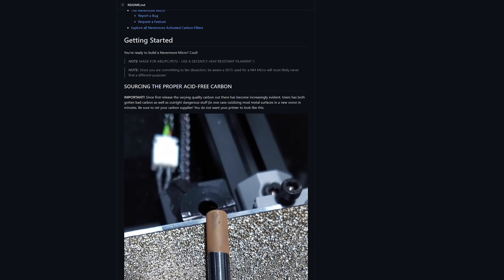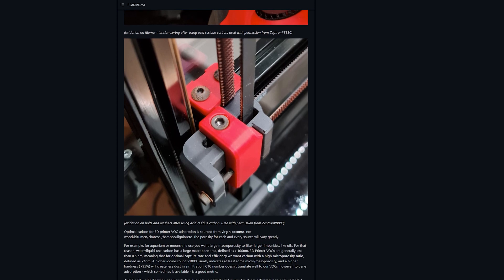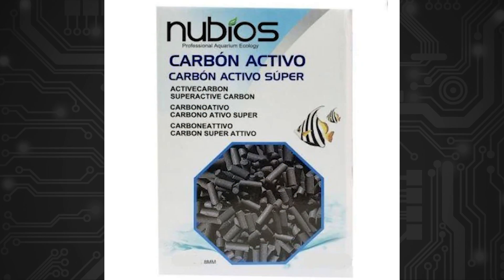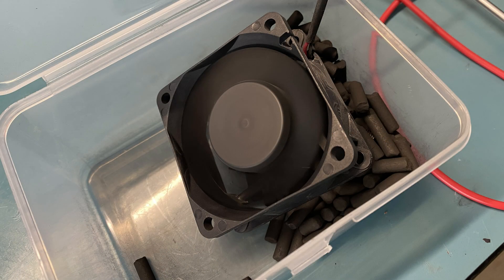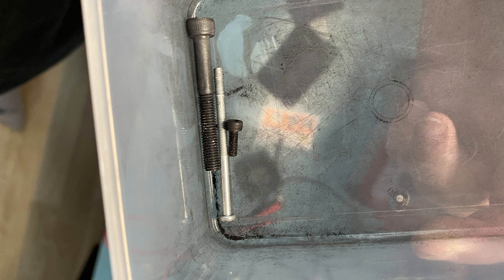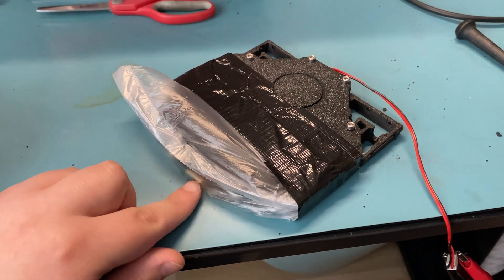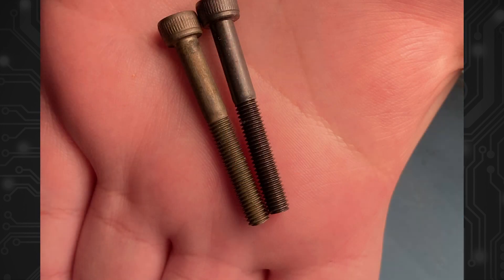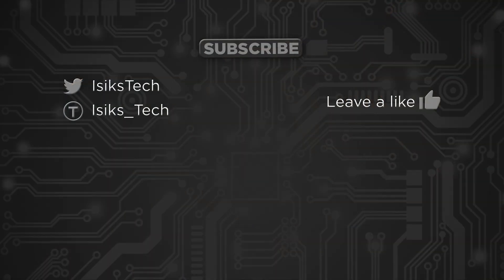Testing Active Carbon Acidity for Nevermore